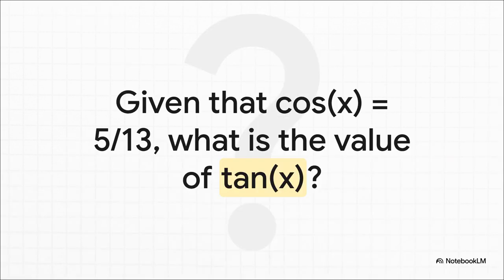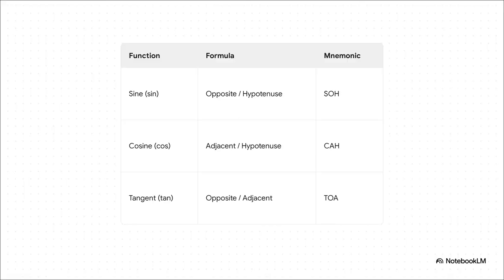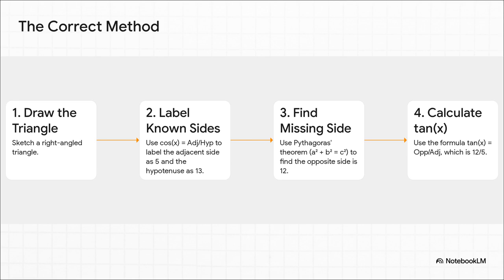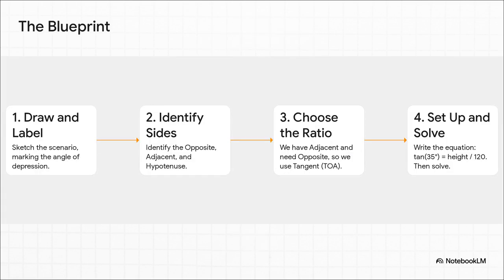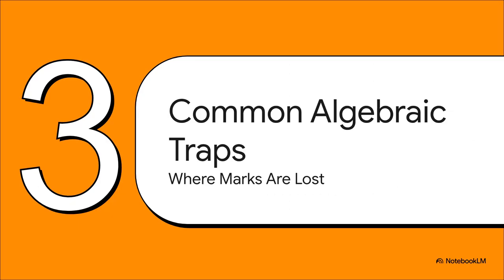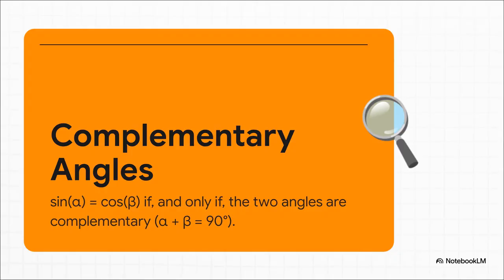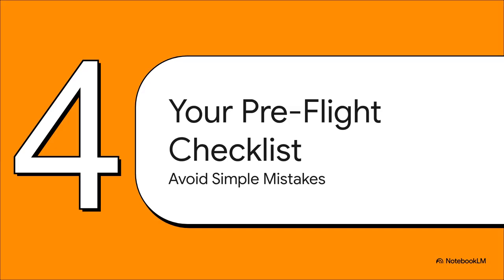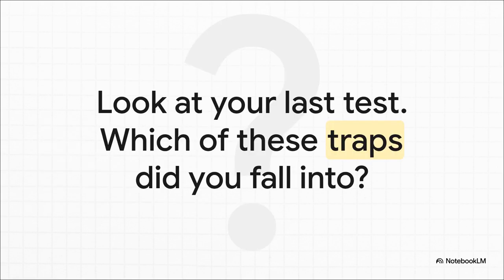Mastering Trigonometric Ratios (Class 10 CBSE) Chapter 8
Unlock the fundamental secrets of Trigonometry! 🔑 This focused video is your essential guide to understanding the three primary trigonometric ratios: Sine ($\sin$), Cosine ($\cos$), and Tangent ($\tan$). We'll break down the concepts using easy-to-remember mnemonics (like SOH CAH TOA) and clear, practical examples from the Class 10 CBSE curriculum. You’ll learn how to identify the hypotenuse, opposite, and adjacent sides of a right-angled triangle and use these relationships to solve important problems. Stop fearing triangles and start decoding them! Get ready to score high on your board exams!